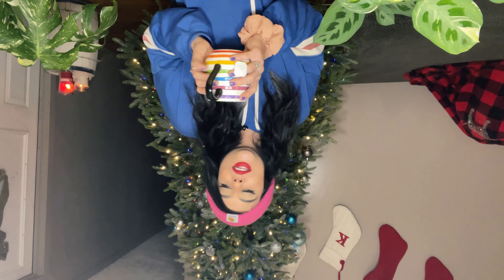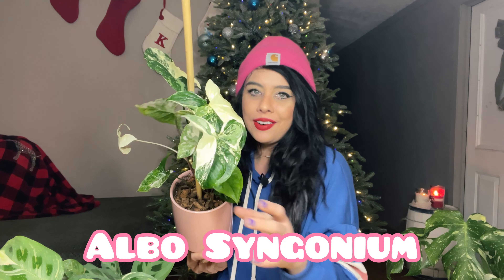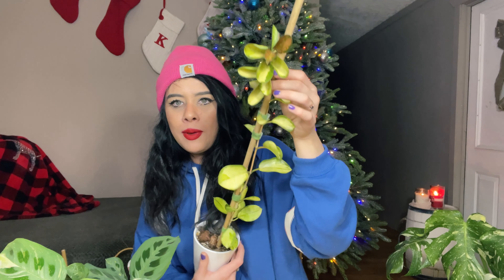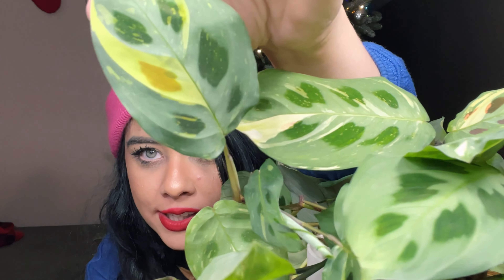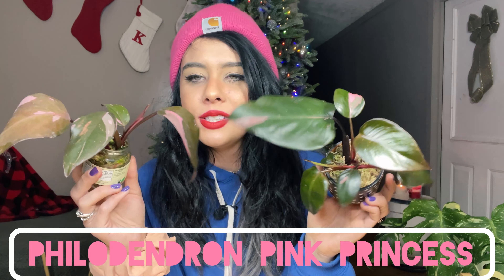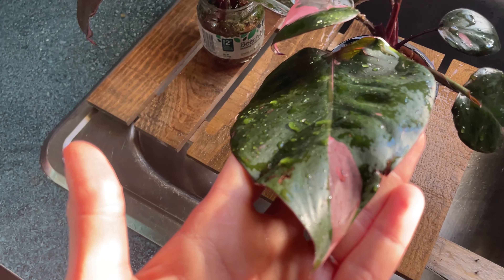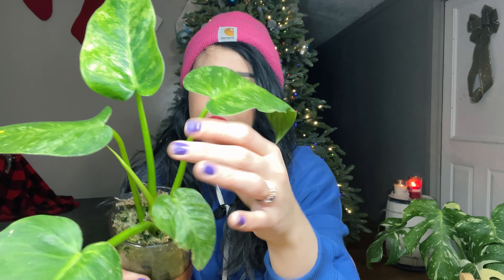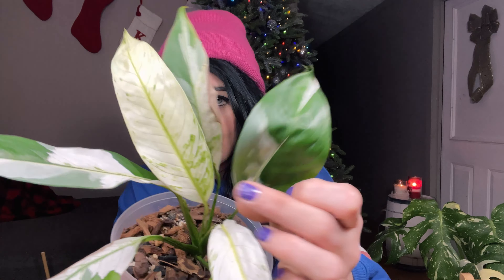My favorite Variegated plants 🤍Merry Christmas ❄️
Merry Christmas! I thought this would make a good video to share right around Christmas! White, “snow covered” plants that I love 🥰
Granted, all of the plants shared are not necessarily white variegated lol! Have a very Merry Christmas and a happy New year !

•Growlights-
Bozily Grow Lights, Full spectrum, LED sunlight bulbs!

Mars Hydro TS 600W Led Grow Light:
Purple & Blue Growlights with adjustable stand

•QDH Ultrasonic Cool Mist humidifier

Grow Tent is VivoSun link below for the tent!

*More music I used*
-artist:Phillip E Morris
-track:Same Ol’
-artist:Rook1e
-track:Christmas time is here
-track:have yourself a merry little Christmas
-track:white Christmas
-artist:winter foe
-track:back home